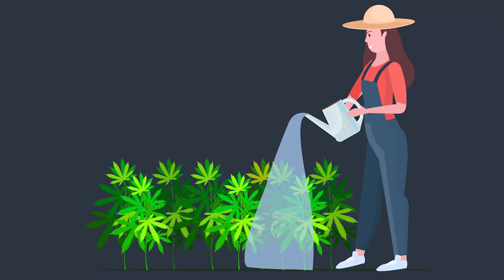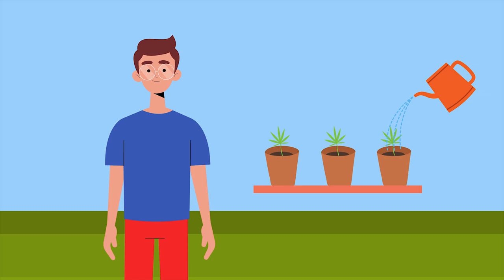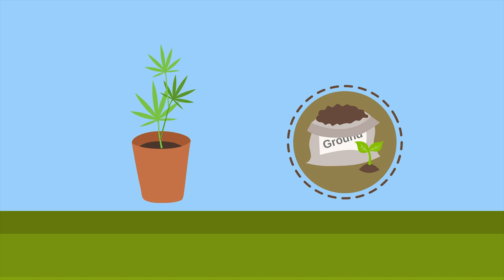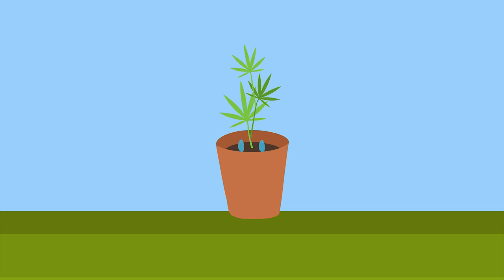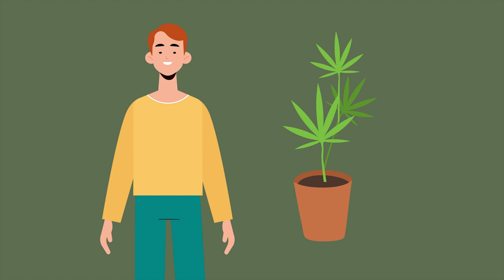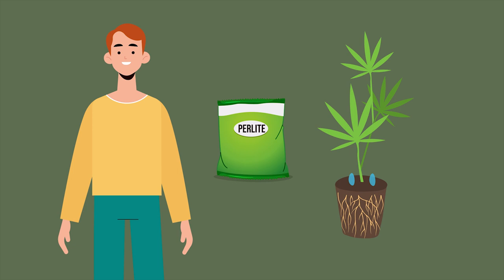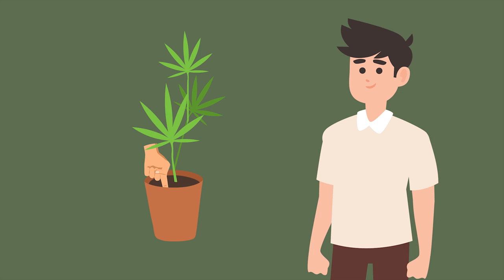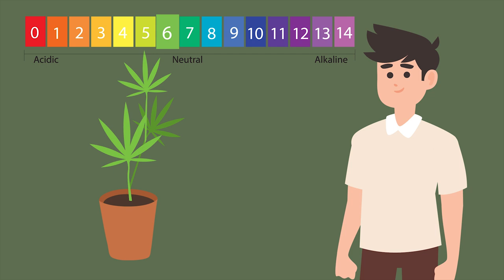Watering your Cannabis Plants the RIGHT WAY!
Your Guide to Successfully Watering your Cannabis Plants

If only watering your cannabis plants was as easy as giving them some water once a week.
Unfortunately, it isn’t, so get the watering element of your plant care wrong, and very quickly you’ll have dead or dying plants.

It might surprise you to learn that it is easier to overwater your cannabis plants than underwater them.

However, before you start thinking that watering is seriously complicated, it isn’t, you just need to follow a few basic rules.

First off there is pot size. For your seedlings, you want a small pot with a light and airy growing medium. You want to be able to get the growing medium nice and moist, but still well drained so that it will dry out.

If you put seedlings in a large pot, invariably the soil will never dry out to any extent, and the roots will begin to rot.

Once transferred to a large pot, you want to make sure that the soil, or growing medium, drains easily. The idea is for the soil to be moist, not soaking wet.

The pot should have holes in the bottom so that excess water can drain off, and the pot should be slightly raised so that it doesn’t stand in any excess water.

If your soil remains too wet, it will encourage the growth of mould and bacteria on the surface.
In a good set-up, the surface of the soil should dry out between watering – this stops mould and bacteria forming.

When you water the soil, it should take roughly two or three minutes for excess water to drain through. If it takes a lot longer, then the soil is too heavy and will remain too wet and compacted around the root system.

Adding perlite to soil is a good way to encourage healthy drainage.

While you can’t tell how wet the soil is at a depth of greater than six centimetres, sticking your finger in the soil is a good way to check if the plant needs watering. If it is dry all the way down, chances are it needs watering.

If you can feel that the soil is damp, leave things alone.

Often a good way to tell if a plant needs watering is to lift the pot – if it feels appreciably lighter than it did when it has just been watered, it’s time for a top-up.

The only other thing to keep an eye on, is the pH of the soil, as too much water can change it from the optimum 6.3-6.8.

So remember, cannabis plants are not the same as goldfish, so they don’t need to be immersed in water 24/7!